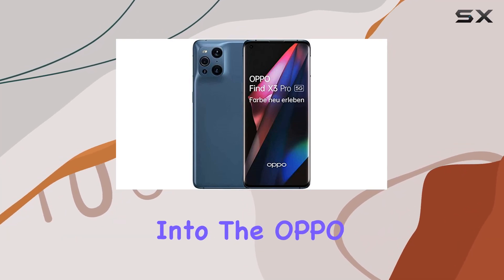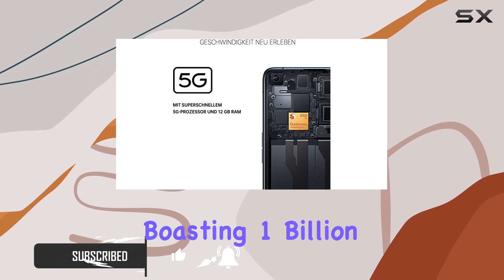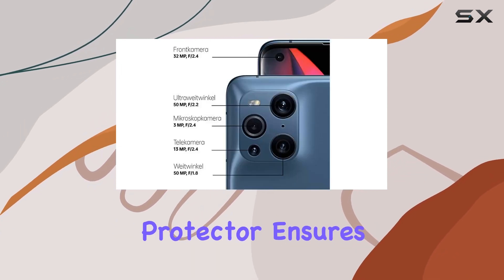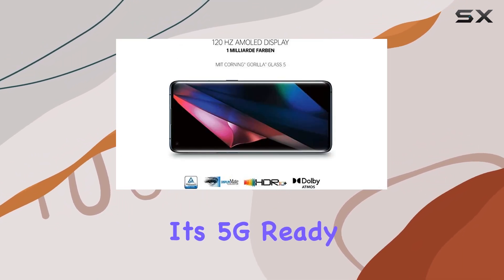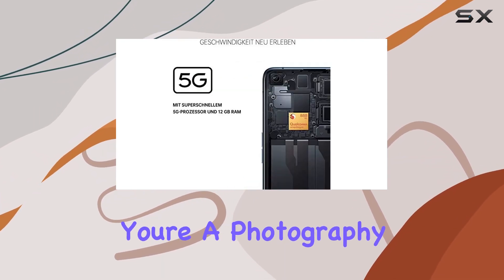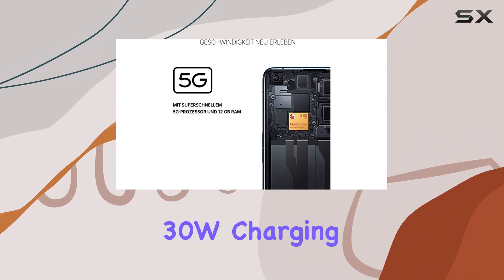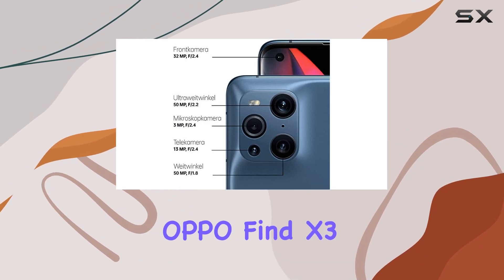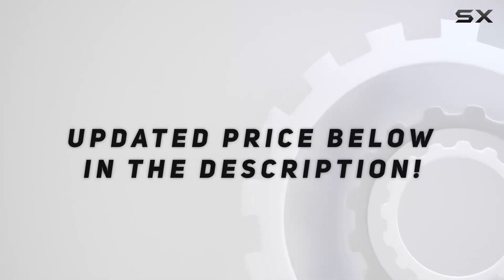Unleashing the OPPO Find X3 Pro: A Comprehensive Review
0:00 Intro
0:06 Review

Things that we mentioned in this video:
OPPO FIND X3 PRO : B08ZH9ZHY4